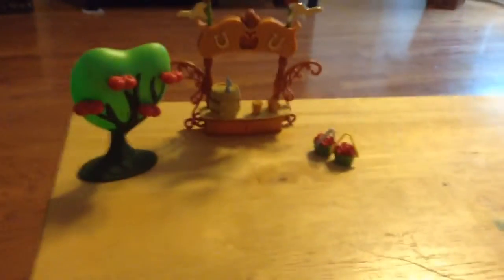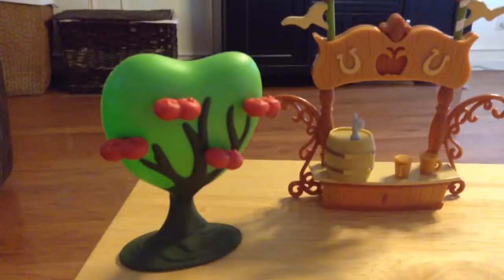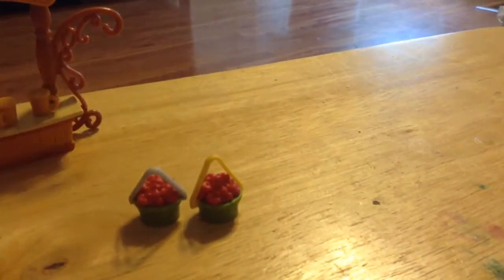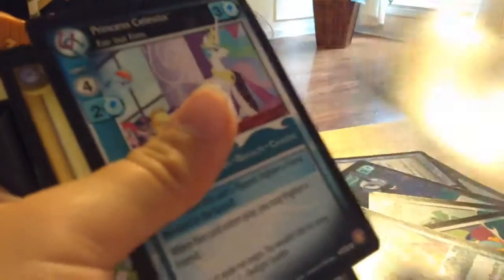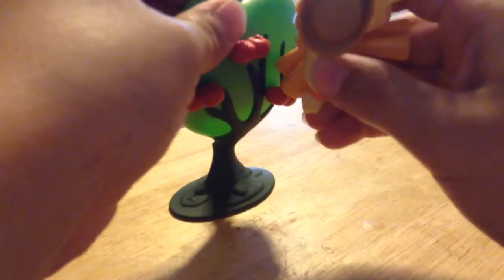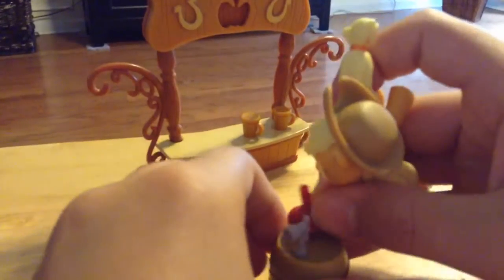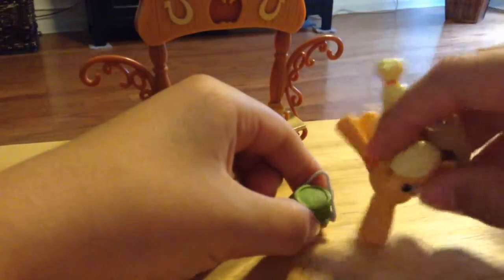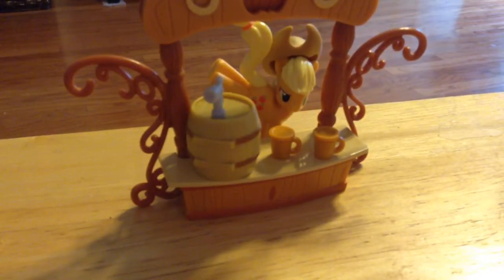Apple jack set and cards